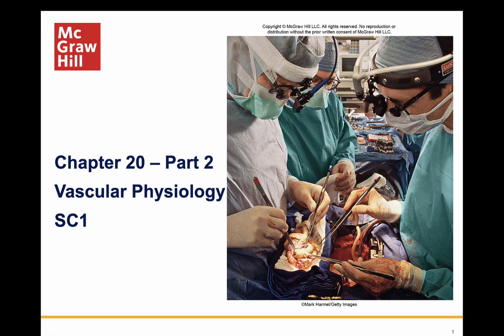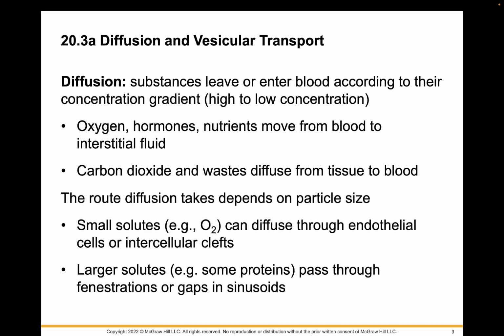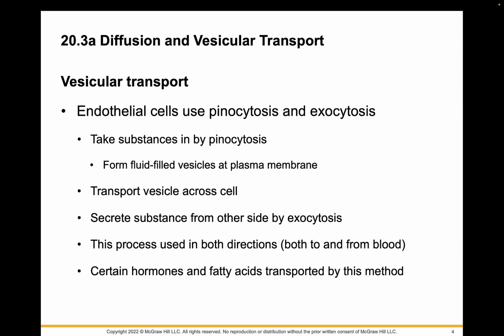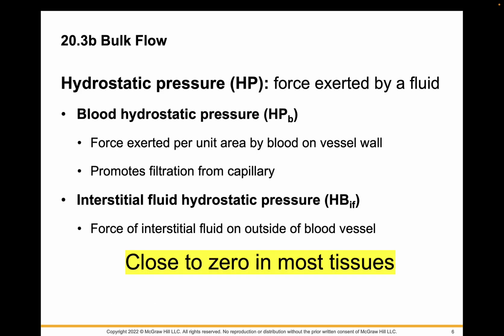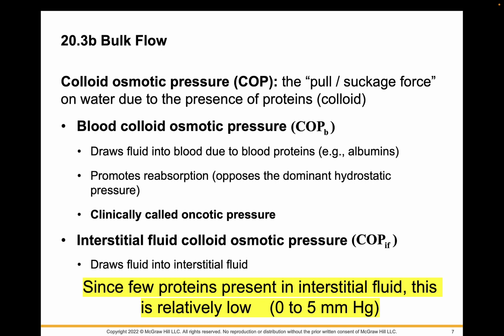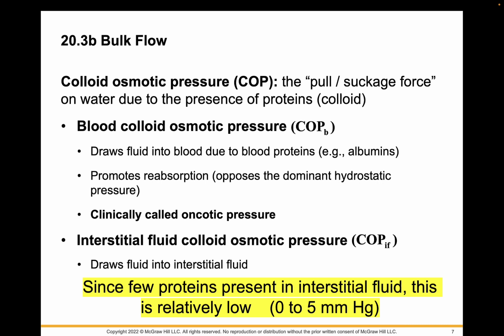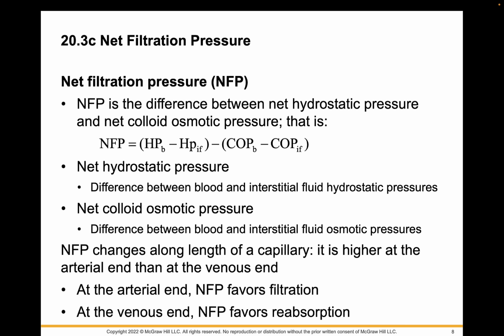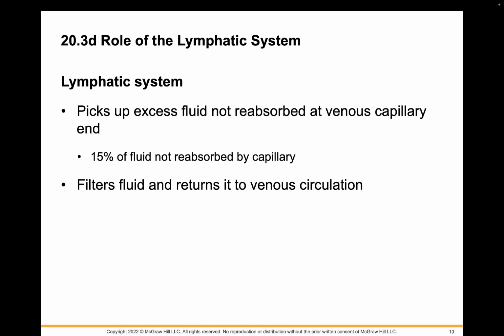Chapter 20 Vascular Physiology SC1